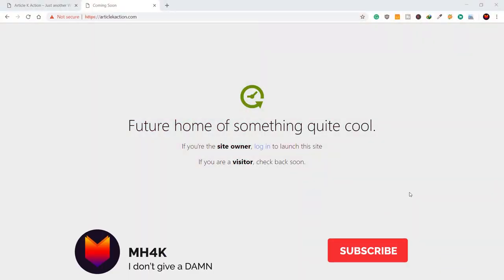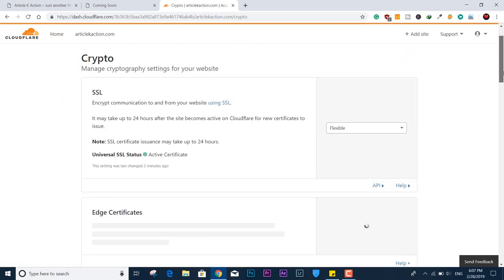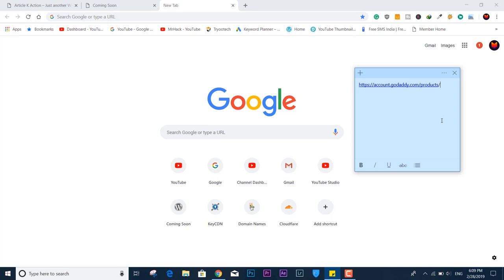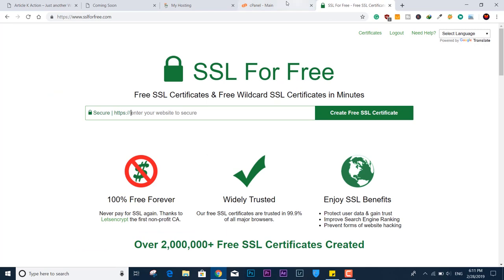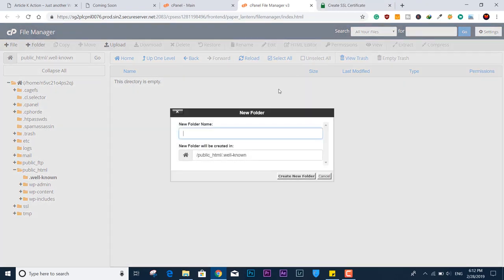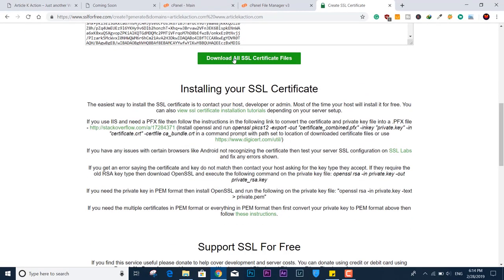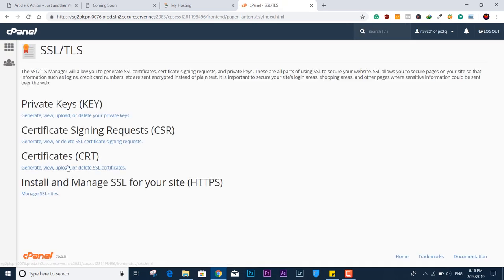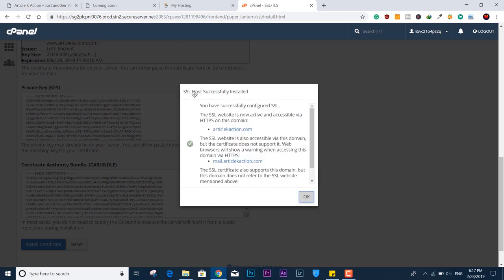Future Home Of Something Quite Cool - 100% FIX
GoDaddy Future Home Of Something Quite Cool - 100% FIX
MH4K
In this video, I explain how to fix the error 404 or an extra on GoDaddy's site hosting domain or GoDaddy's WordPress hosting. Please watch this complete video for a stable solution if you are experiencing the same issue as me due to Cloudflare DNS or another misconfiguration.

Problems Covered:
Future Home Of Something Quite Cool, GoDaddy future home of something quite cool, GoDaddy WordPress problem, GoDaddy problem Cloudflare DNS, Cloudflare DNS issue, Cloudflare SSL for WordPress, GoDaddy error 404, GoDaddy https error